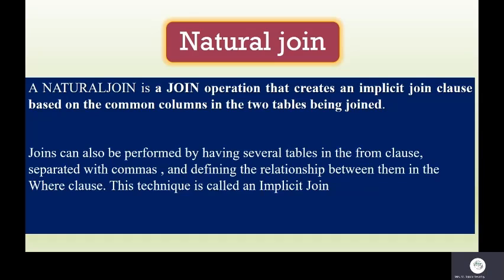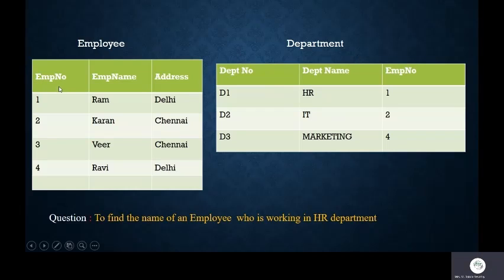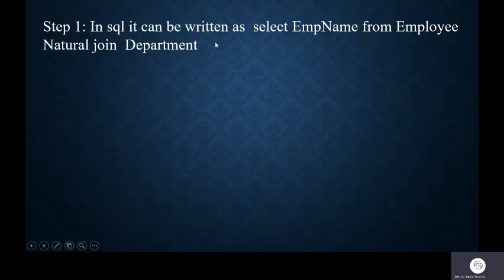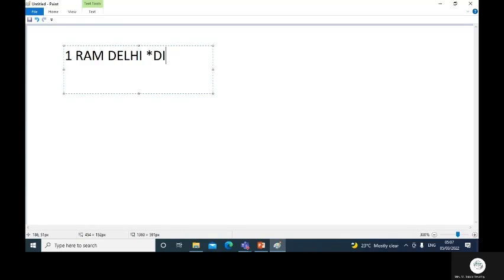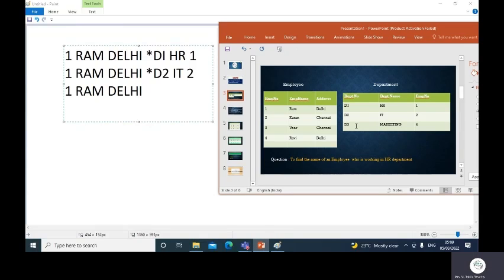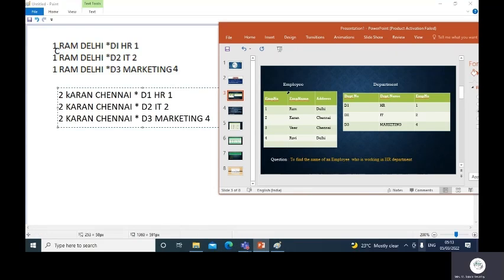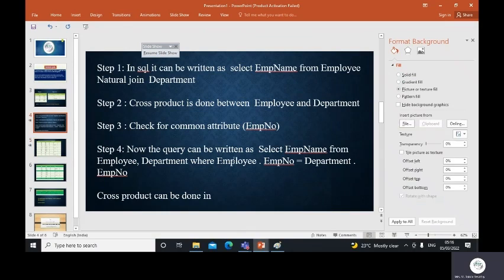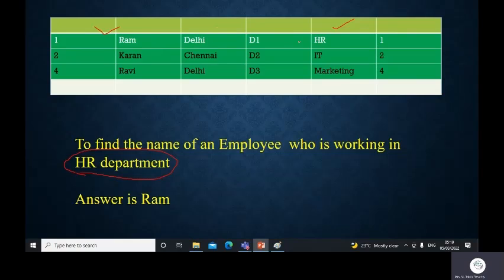Natura Join in English